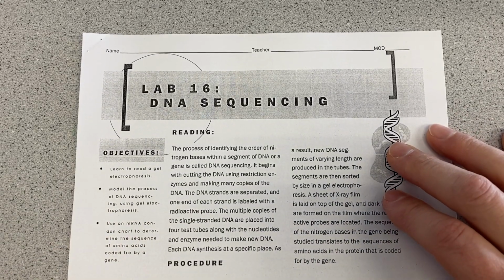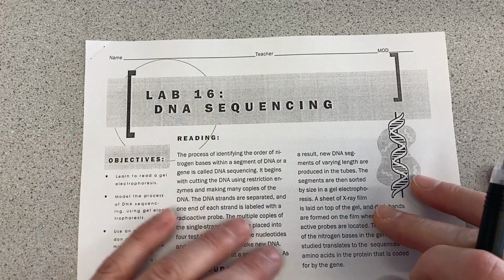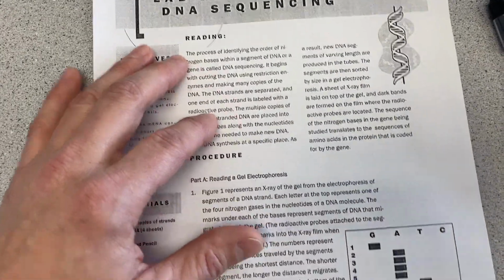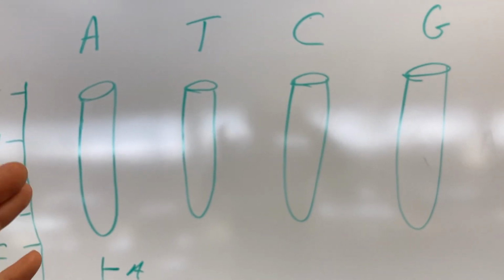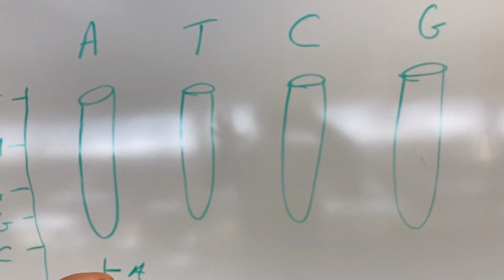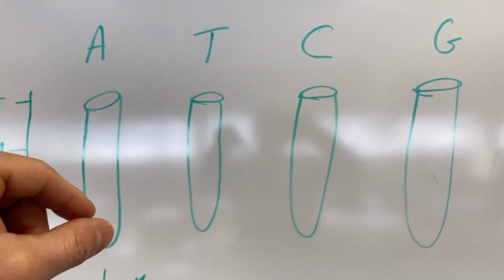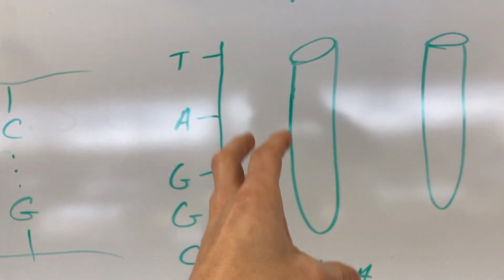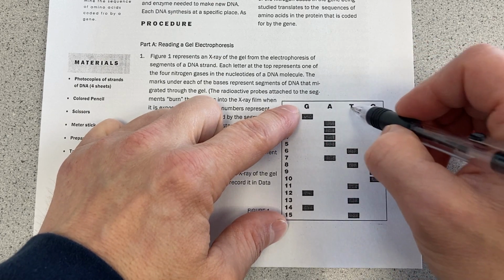DNA Sequencing Lab